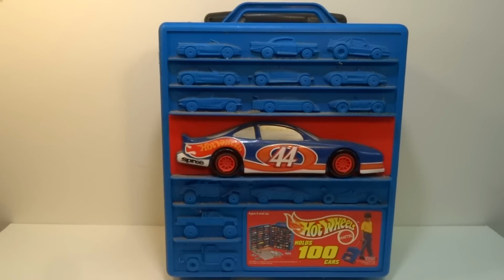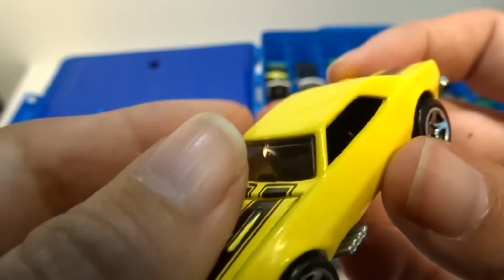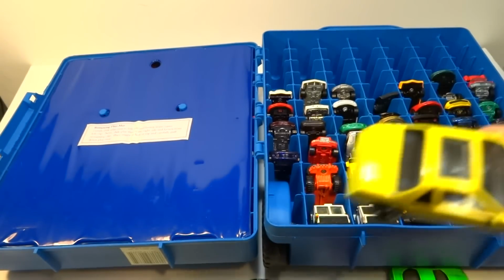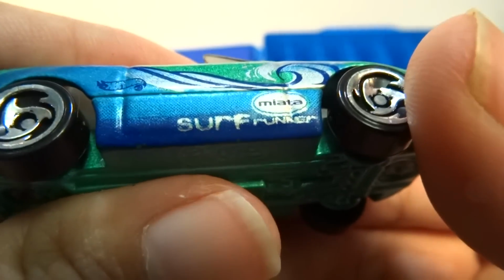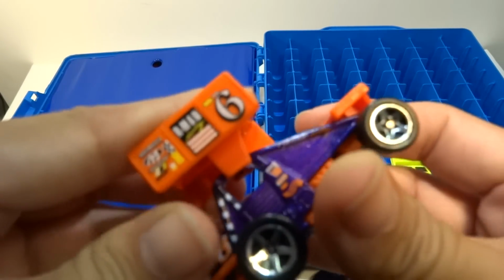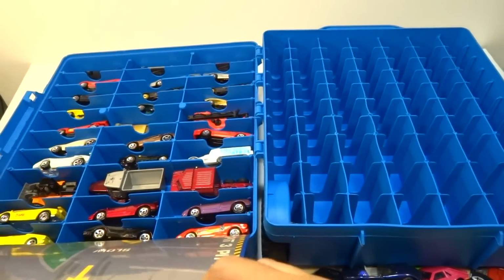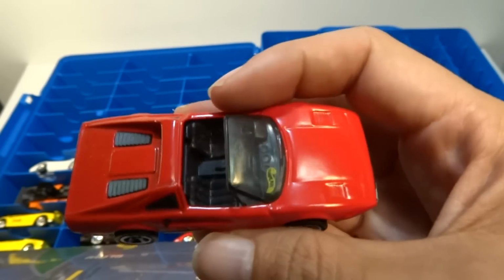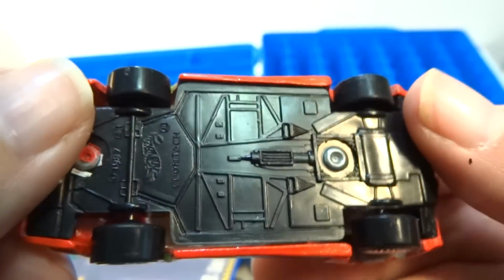What's in the box: HOT WHEELS! (Toy Cars #1)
I love toy cars and model cars! All different shapes and sizes, brands, die-cast, plastic, whatever!  Here's a box full of Hot Wheels cars and trucks.